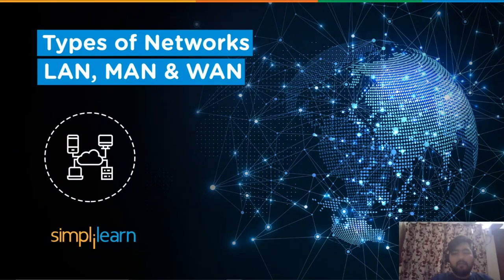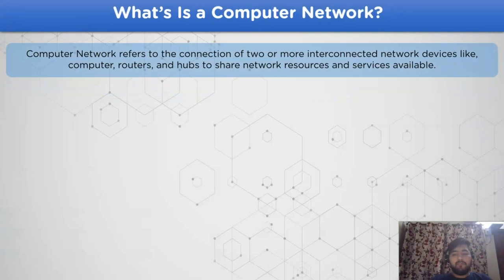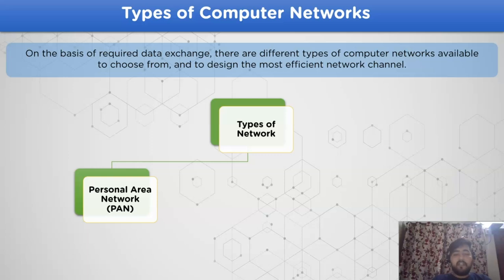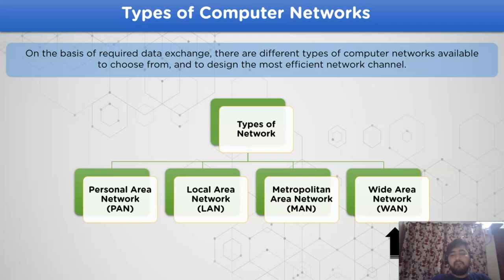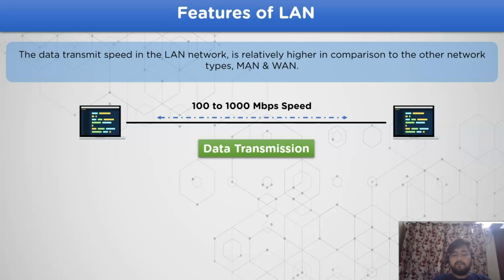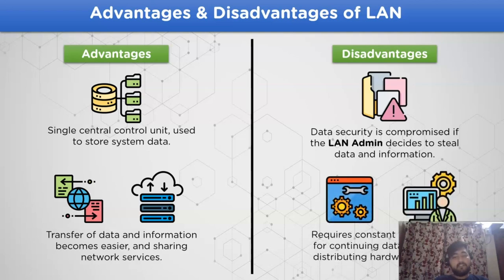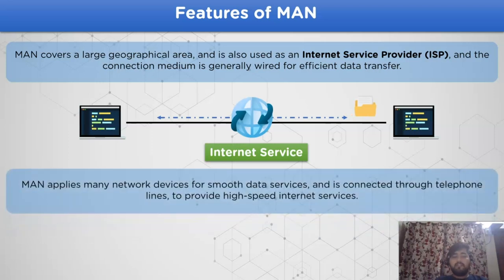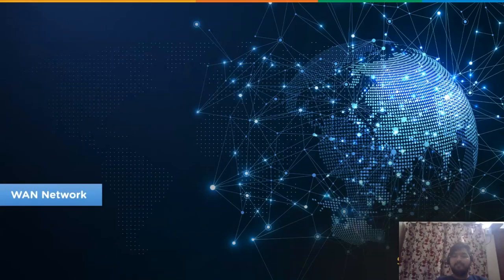Computer Network | Types of Networks | LAN MAN WAN | Difference Between LAN MAN WAN | Simplilearn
Types of Computer Networks - LAN, MAN & WAN video by simplilearn will teach aspiring computer network engineers about the information related to Computer Networks. Then also look into different types of networks available in a network channel. Introduction to LAN, MAN, and WAN networks and details about each network.

Topics covered in this video on 'Types of Network - LAN, MAN & WAN' are:

1. 00:00:00 Introduction to Types of Networks
Introductory knowledge related to the types of networks available in a network model

2. 00:01:14 What Is a Computer Network?
Getting started with the information related to computer networks.

3. 00:01:58 Types of Computer Networks
Advancing with looking into multiple types of networks available in the network channel.

4. 00:03:23 LAN Network - Computer Network
Information, features, and work related to the LAN network.

5. 00:05:35 MAN Network - Computer Network

6. 00:07:26 WAN Network - Computer Network

Computer Networks are designed to connect multiple devices to each other to share hardware and software resources. Networks can be divided into multiple types, and each is applied according to its features and functioning.

About Advanced Executive Program in Cybersecurity:
Become an industry-ready professional with an Advanced Executive Program in Cybersecurity and transform your career in 6 months. This course provides a high-engagement learning experience with real-world applications and is designed for individuals who want to start a new, more fulfilling career. This Advanced Executive Program in Cybersecurity will help you develop expertise in defensive cybersecurity, application security, malware analysis, ethical hacking, and much more.

Key Features:
✅ Advanced Executive Program in Cybersecurity completion certificate from IIIT Bangalore
✅ Learn by practicing 30+ demos and multiple projects on integrated labs
✅ Validate your learning with a Transcript from IIIT Bangalore
✅ Virtual Internship Certificate from NPCI
✅ Masterclasses from the top faculty of IIIT Bangalore
✅ Lifetime access to self-paced videos & class recordings to refresh the concepts

What are the eligibility criteria for this Advanced Executive Program in Cybersecurity?
For admission to this Advanced Executive Program in Cybersecurity, candidates:
✅Should have a bachelor's degree in any discipline with an average of 50% or higher marks
✅Prior work experience of 1 year or more
✅May have a non-programming background

Will financial aid be provided for this Advanced Executive Program in Cybersecurity?
To ensure money is not a limiting factor in learning, we offer various financing options to help make this cyber security certification in India financially manageable. Please refer to our Admissions Fee and Financingsection for more details.

What certificate will I receive?
Upon completing this Cybersecurity certification program in India, you will be awarded an Advanced Executive Program in Cybersecurity by IIIT Bangalore and a virtual internship certification by NPCI. You will also receive industry-recognized certifications from Simplilearn for the courses included in the learning path.